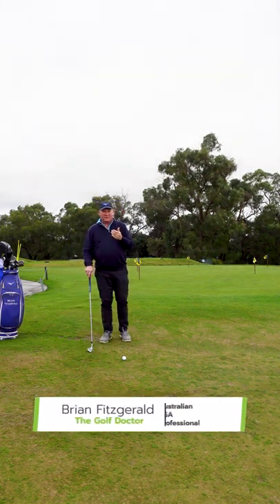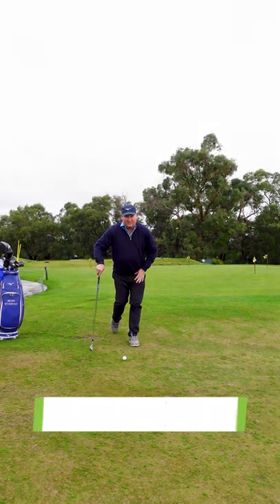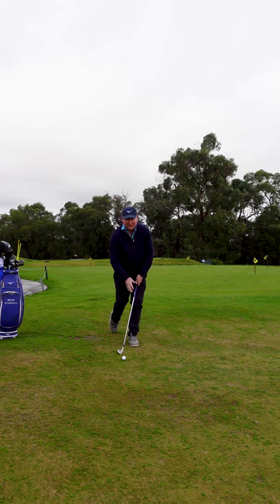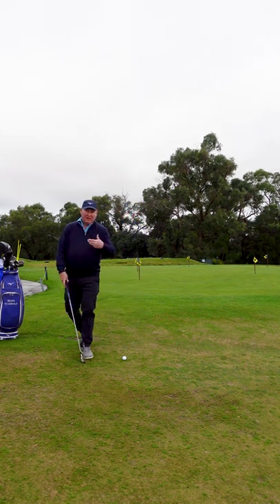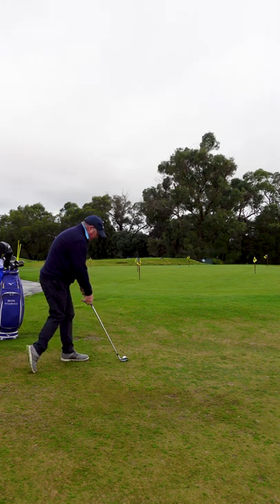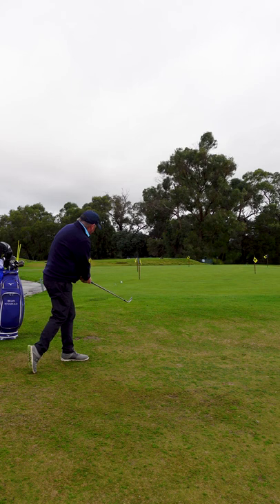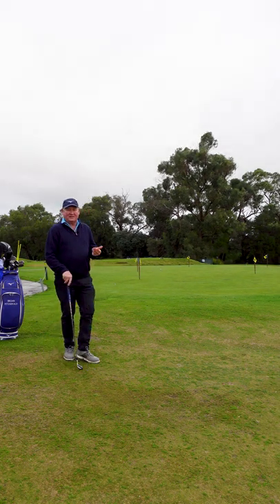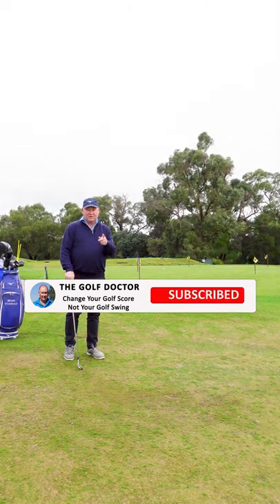Chipping Drill For Better Contact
Chipping Drill For Better Contact . If you are struggling with your chipping contact this is a great drill that will help you. You can do it on the course or even in your back yard. It is very simple and feels a little unusual but it works like a charm.

Brian